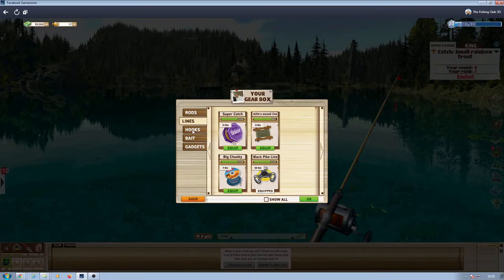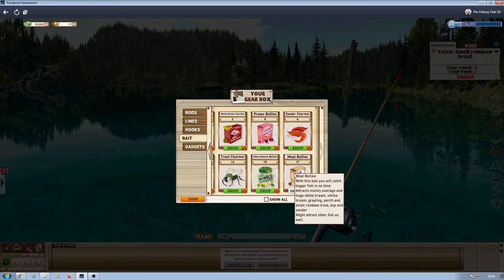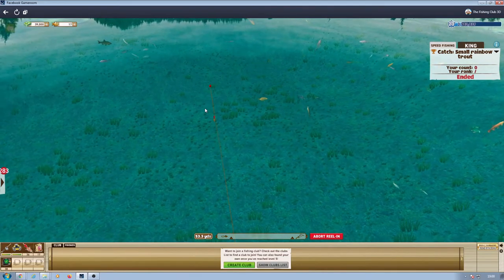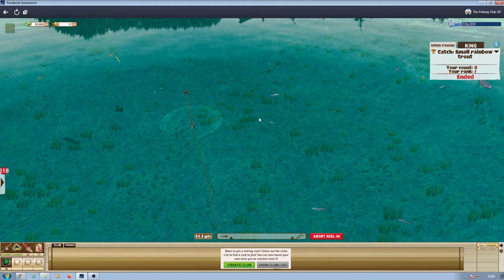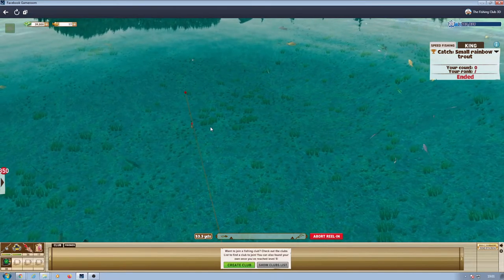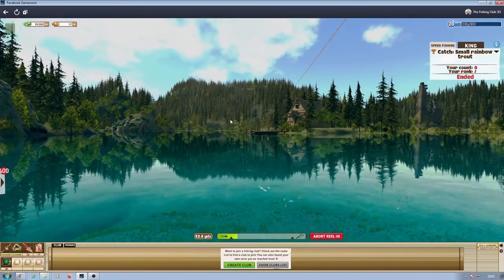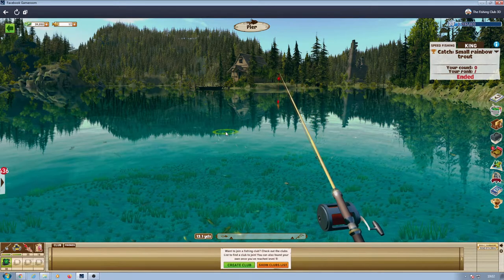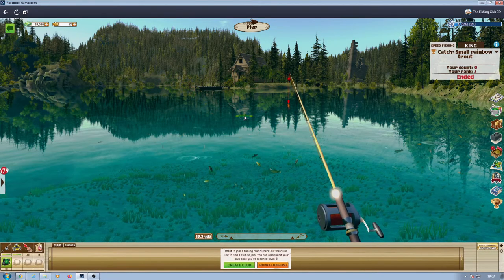Catch Huge Vimba Breams at Pier in Fishing Club 3D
Shows how to catch Vimba Breams at Pier